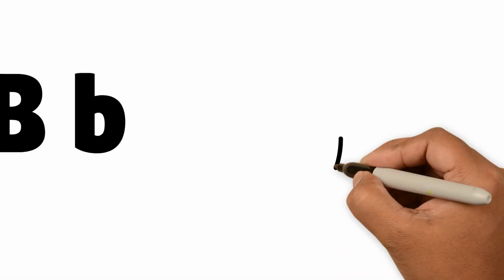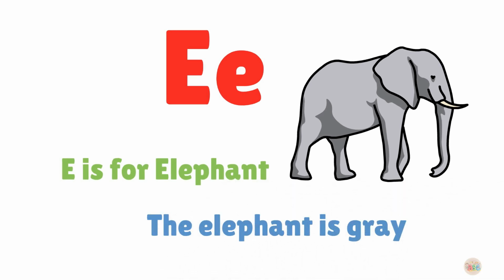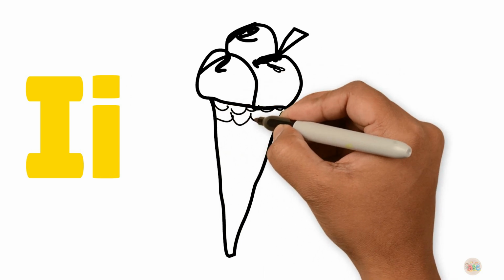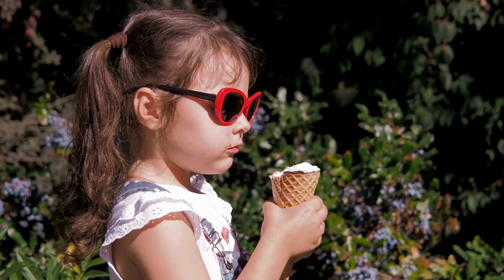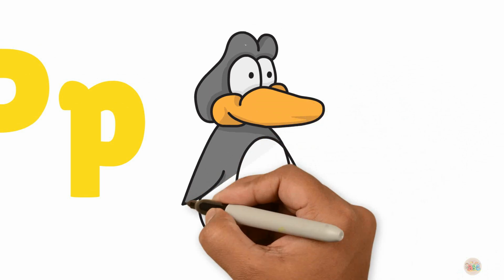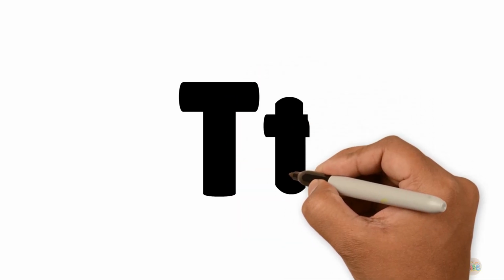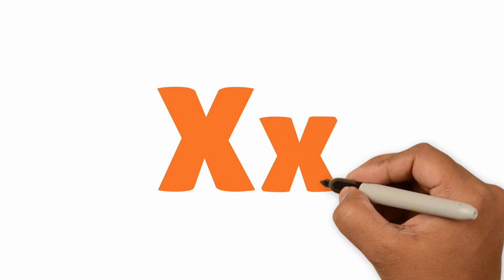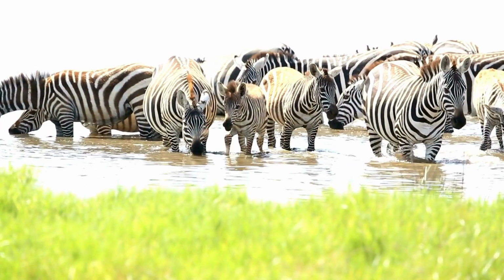Learn the alphabet with fun and engaging videos | A for apple | abcd | abc song | Alphabet a to z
Welcome to our fun and engaging English learning video! In this video, we will teach you the English alphabet through drawing and live examples. Each letter will be illustrated with a creative drawing, making it easy for kids and beginners to remember. Join us on this educational journey and enhance your English skills with visual aids and practical examples.